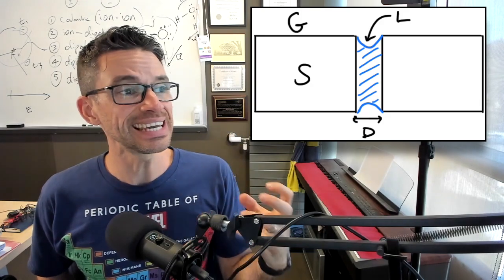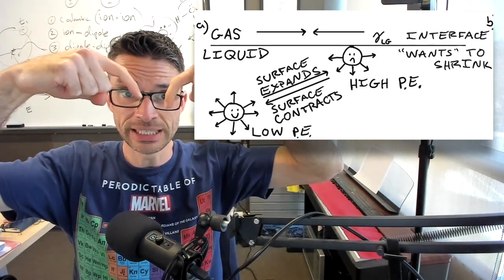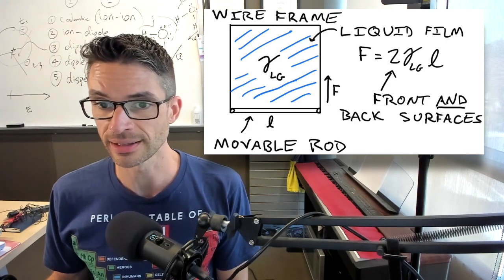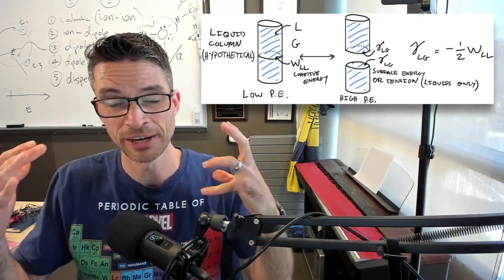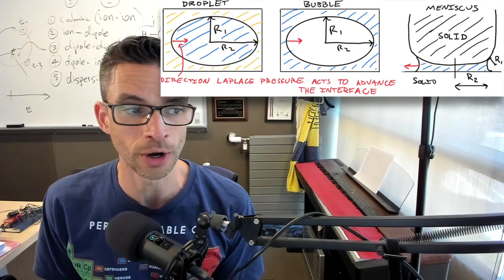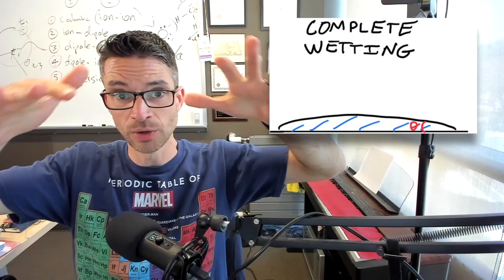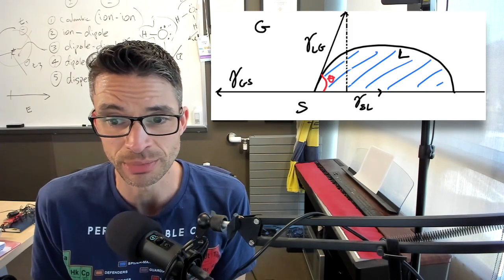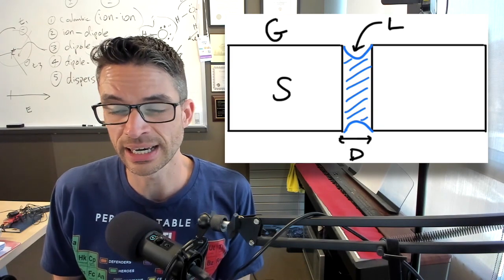4/15 Concepts in Nano: Surface Energy, Tension, Laplace Pressure, Capillary Forces, Sand Castles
Part 4 of my series where I blast through the most important concepts in nanoengineering